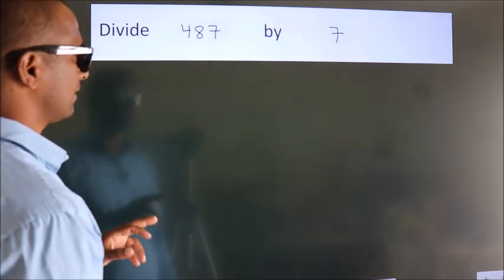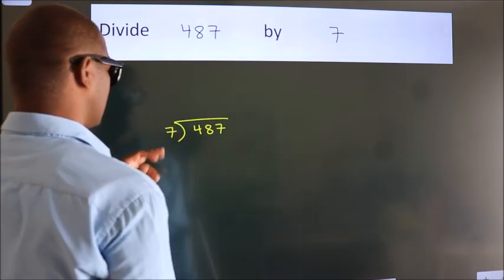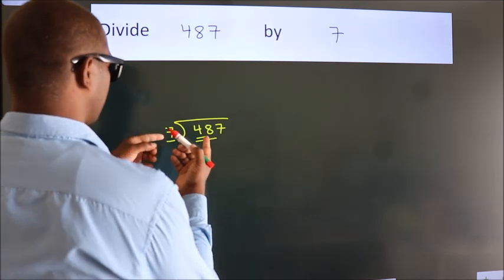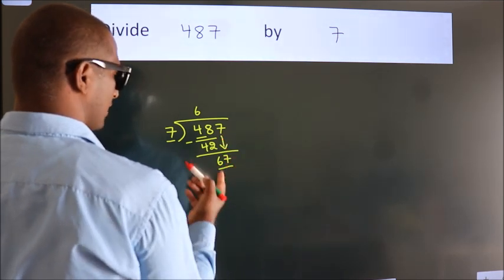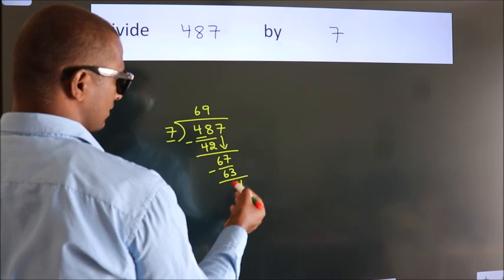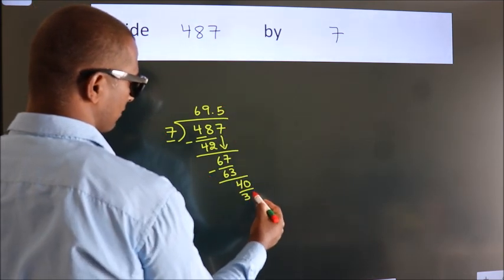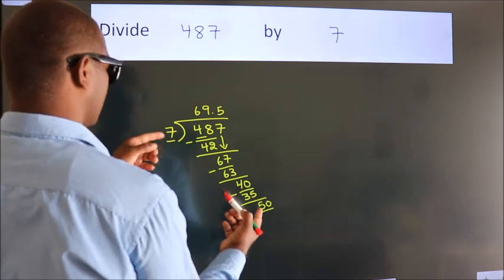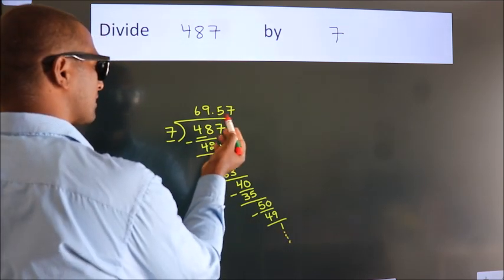Divide 487 by 7 Divide completely